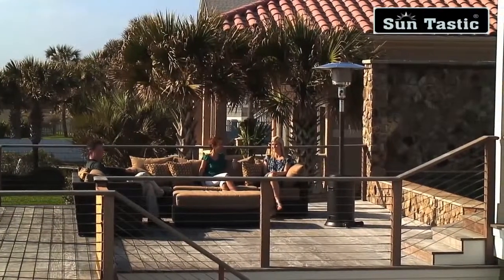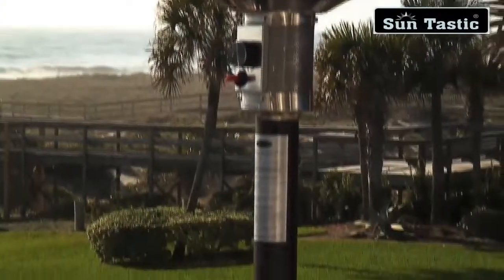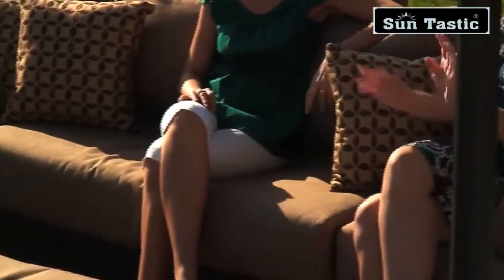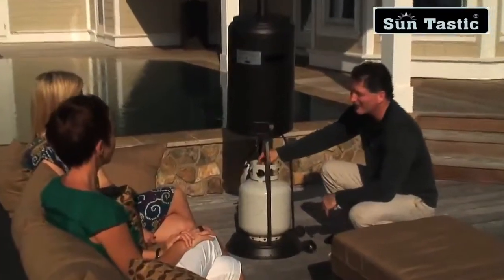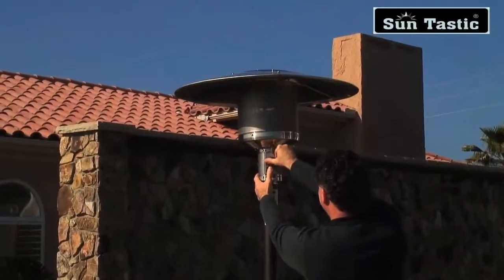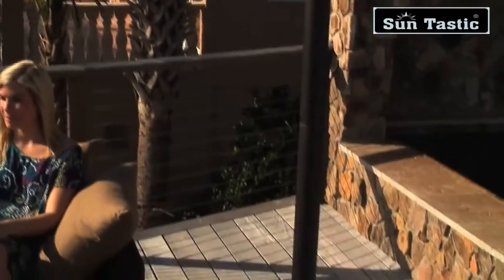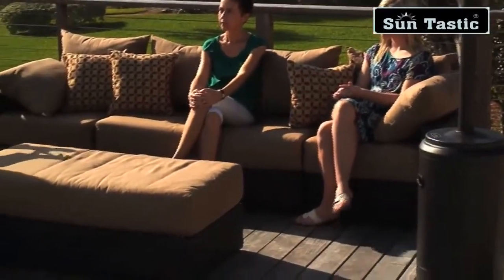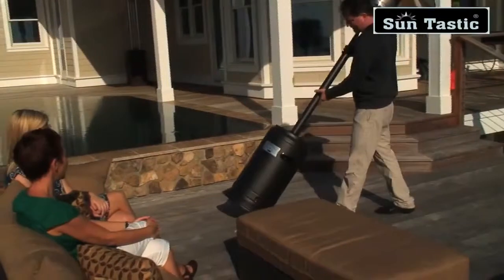SunTastic Commercial Mocha Steel Gas Patio Heater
The SunTastic Commercial Mocha Steel Gas Patio Heater is a high quality, reliable heater built for the commercial market. The burner unit on this heater is constructed from stainless steel, with a double mantle heating grid to endure prolonged running times. The main body of the heater is constructed from heavy gauge steel with a mocha powder coating